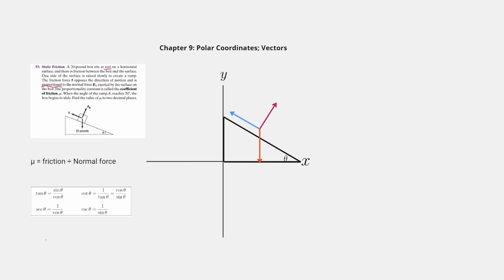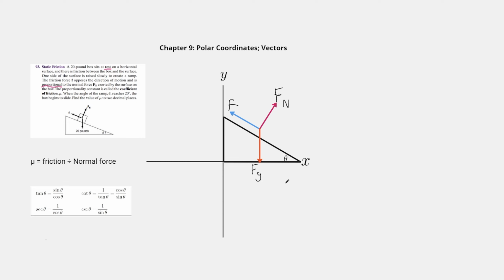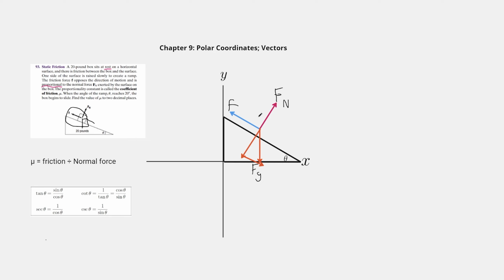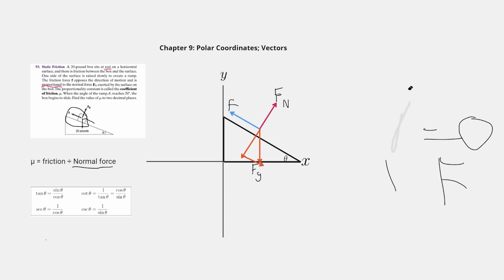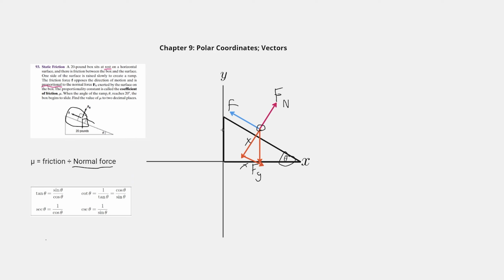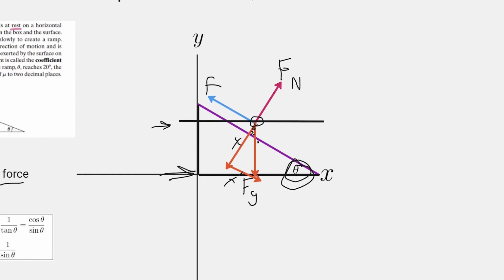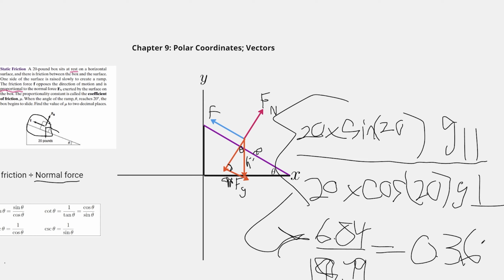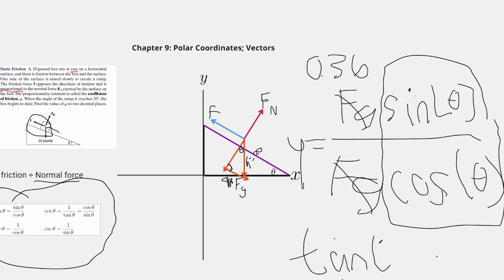93. Static Friction A 20-pound box sits at rest on a horizontal surface, and there is friction...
93.  Static Friction  A 20-pound box sits at rest on a horizontal surface, and there is friction between the box and the surface. One side of the surface is raised slowly to create a ramp. The friction force f opposes the direction of motion and is proportional to the normal force FN exerted by the surface on the box. The proportionality constant is called the coefficient
of friction, m. When the angle of the ramp, u, reaches 20°, the box begins to slide. Find the value of m to two decimal places.

Timestamps
0:00 Question
1:50 Breaking down the question
6:00 Find the complementary angle
7:07 Finding friction and normal force
7:45 Verify answer